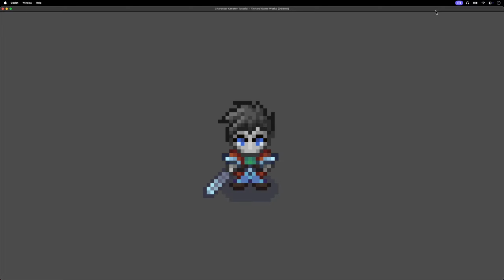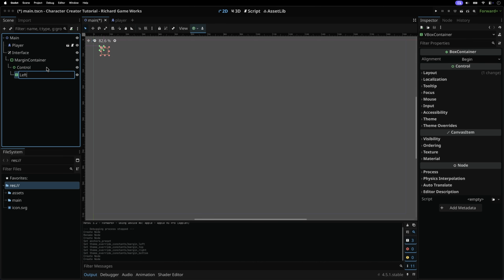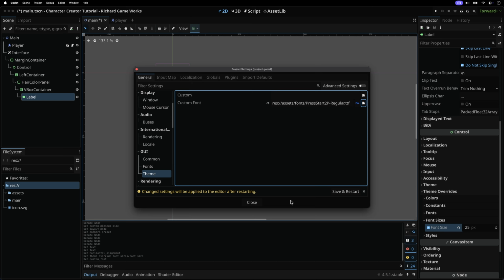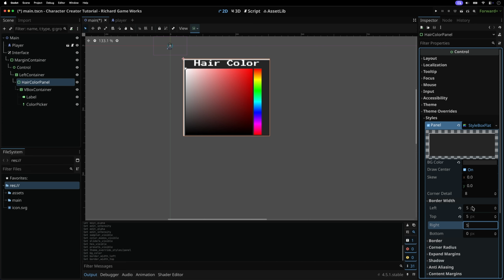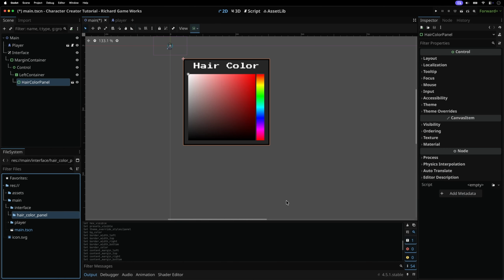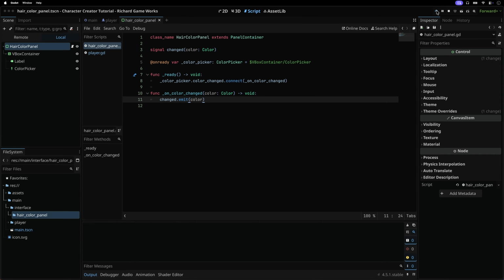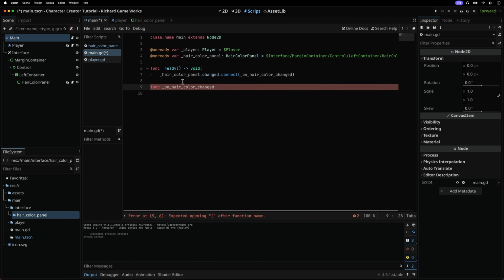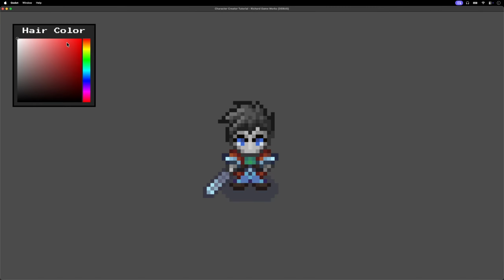Godot Character Customization Tutorial #2: Change Hair Color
🎨 Hair Color Customization, UI Setup, and Sprite Modulation (Godot 4.5.1)

In this video, we move from the core character structure to building the user interface that makes customization possible. We’ll design our first functional panel, the **Hair Color Panel**. We integrate the ColorPicker node and write the GDScript logic that uses sprite modulation to instantly change the character's hair color. This is the first step toward building a fully dynamic 2D character customization system!

New to the series? Get caught up on the essential character setup, layered structure, and animation sync from Video 1

We are using Godot Engine 4.5.1 for this entire series!

⚙️ What You Will Learn in This Video:

- UI Foundation: Using a CanvasLayer, MarginContainer and VBoxContainer to create a responsive, safe-area-friendly UI layout on the left side of the screen.
- Custom Styling: Creating a reusable StyleBoxFlat to design professional, pixel-art-friendly panels.
- Color Picker Integration: Implementing and simplifying the ColorPicker node for easy color selection.
- GDScript Signals: The core logic of using a custom signal on the UI Panel and connecting it to a public function on the Player script.
- Sprite Modulation: Understanding how the modulate property works to effectively tint a white/gray sprite texture with any chosen color.
- Reusable Scenes: Saving the customization panel as a dedicated scene for easy reuse across other character parts.

🎬 Video Timestamps:

0:00 Intro
0:02 Video 1 Recap
0:09 Video 2 Goal
0:21 Setting Up the basic UI
1:50 Creating the HairColorPanel Structure
2:16 Styling the Label & Setting a Custom Project Font
2:58 Adding and simplifying the ColorPicker Node
3:23 Creating a Custom Panel Style with StyleBoxFlat
4:03 Saving the Custom Panel Style as a Reusable Resource
4:22 Finalizing the Layout & Saving the Panel as a Scene
5:07 Creating HairColorPanel's Script & Custom Signal
8:28 Connecting the ColorPicker's Built-in Signal
6:16 First Test
6:31 Creating the Main Scene Script & Node References
7:16 Connecting to the HairColorPanel's Signal
7:44 Creating the Player's Public `change_hair_color` Function (Modulate Logic)
8:21 Finishing the Connection Logic & **Live Demo**
8:38 Final Test & Conclusion
8:56 What's Next